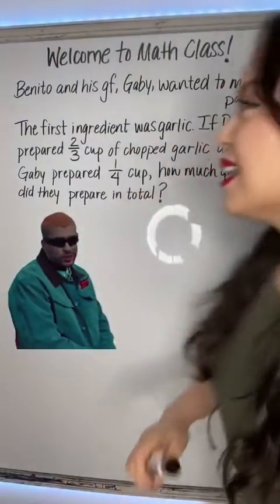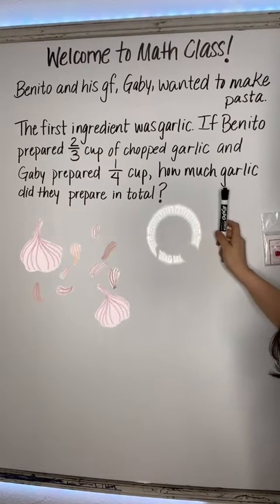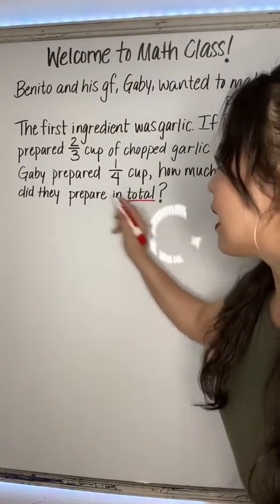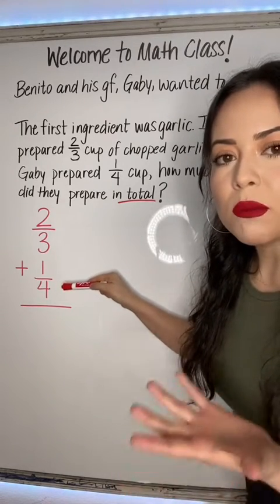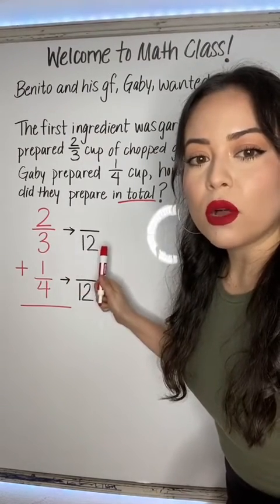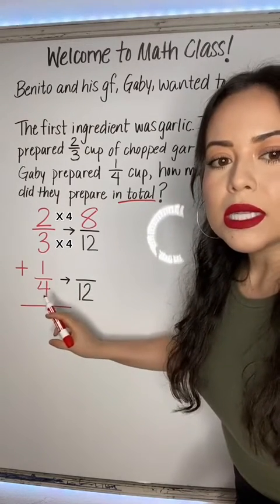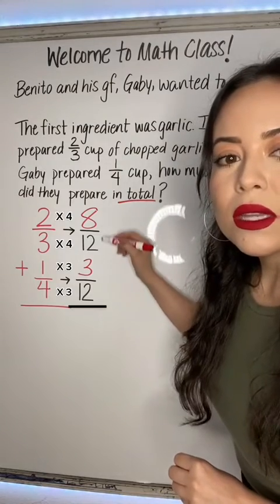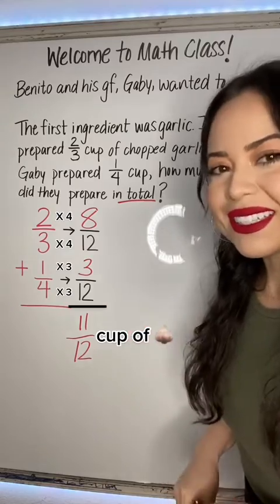Adding Fractions (2/3 + 1/4)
First seen on TikTok @silentmath